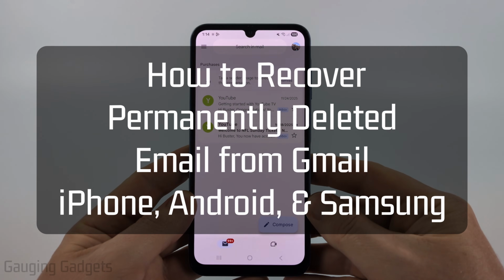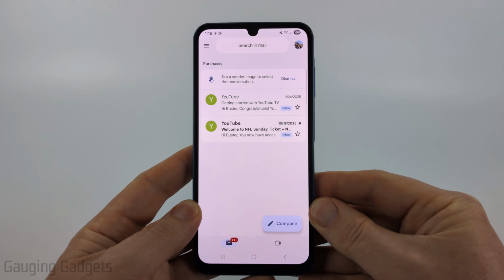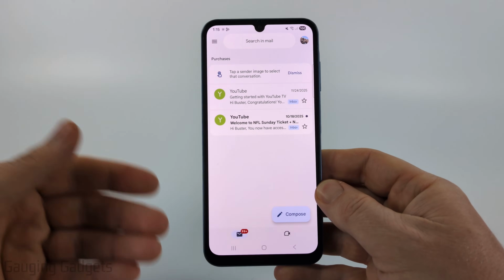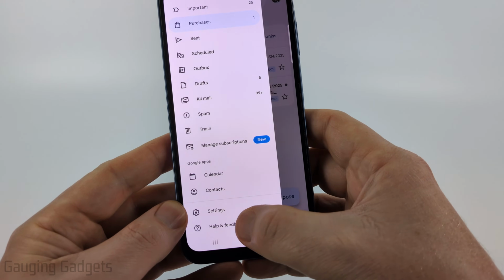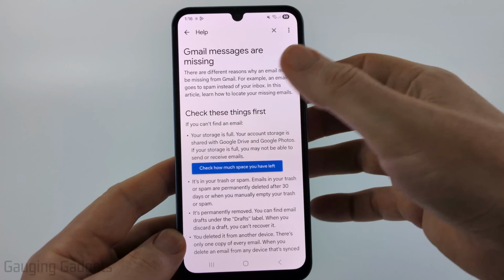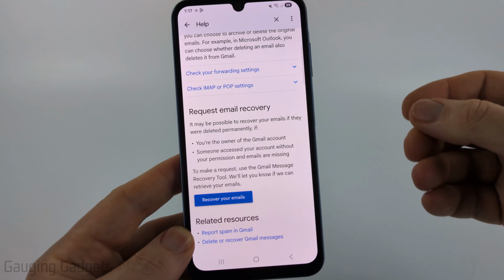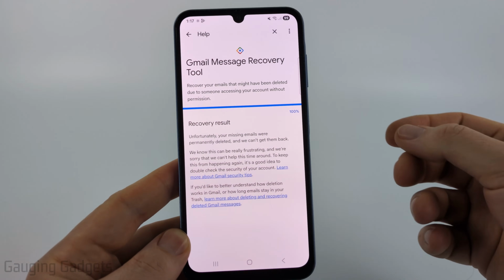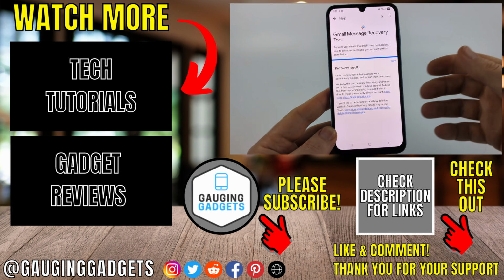How to Recover Permanently Deleted Email from Gmail on iPhone, Android, & Samsung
Recover permanently deleted emails from Gmail on your iPhone, Android, or Samsung device with this simple guide. In this tutorial, I'll show you how to retrieve deleted Gmail messages, restore emails from trash, and recover lost emails even after they've been permanently removed from your inbox. This means you can get back important emails you thought were gone forever without needing any expensive recovery software or technical expertise.